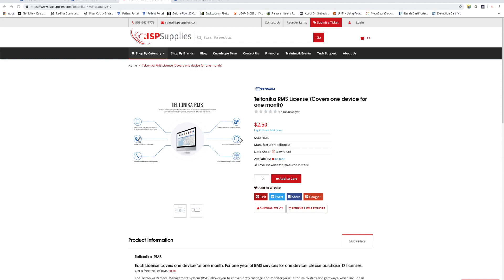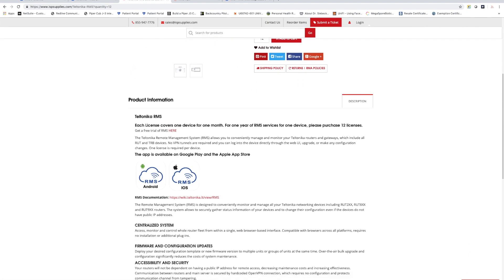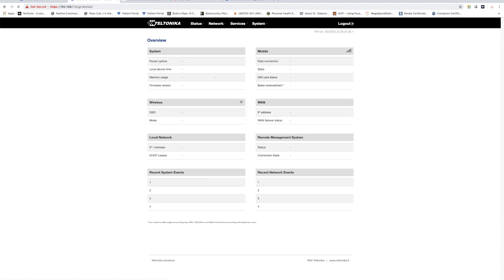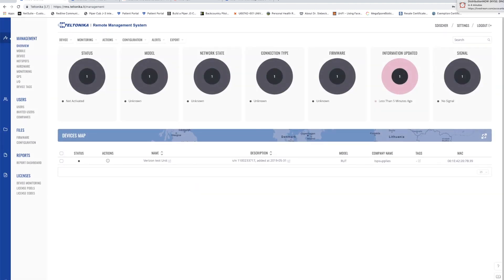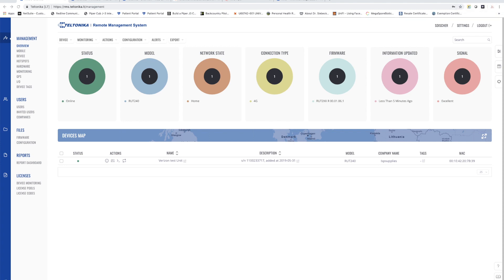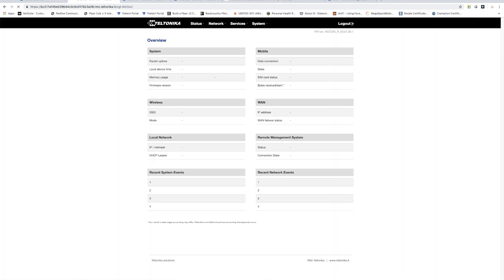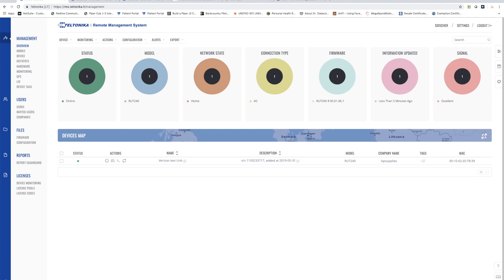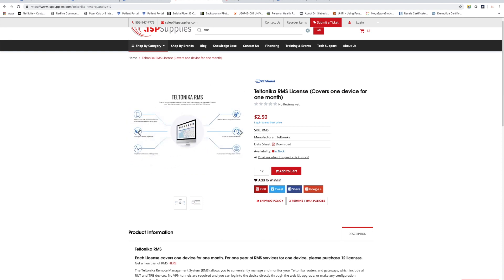Teltonika RMS Setup HowTo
Basic setup and addition of Teltonika modems to the RMS system.